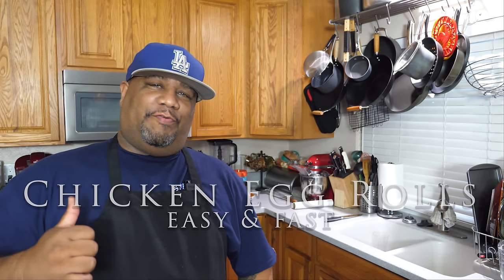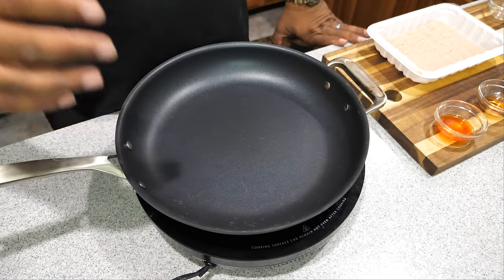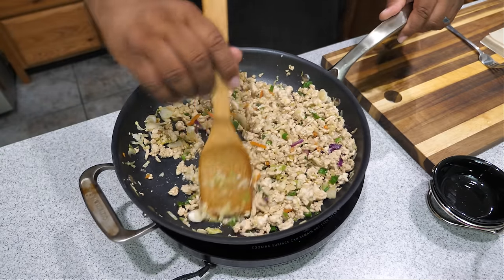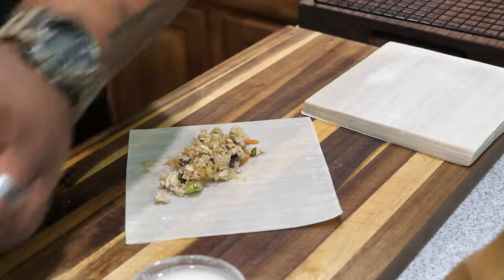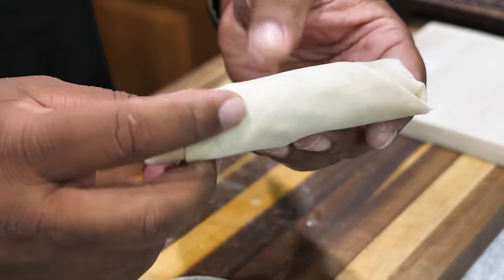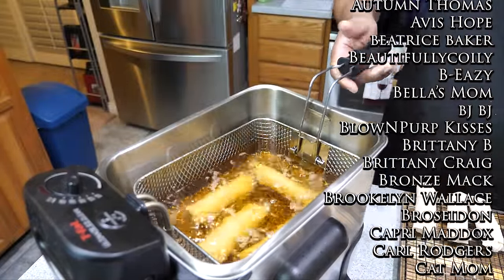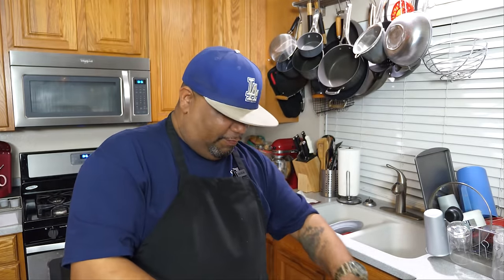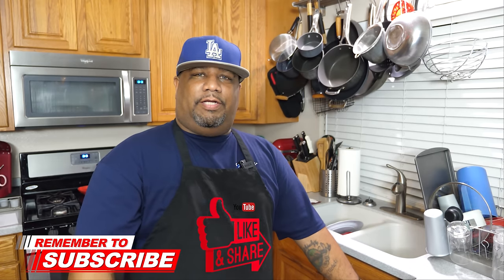Chicken Egg Roll Recipe | Egg Rolls Made Easy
Chicken Egg Roll Recipe | Egg Rolls Made Easy - This is a easy to follow video on making Chicken Egg Rolls or any type of Egg Roll you like. Egg Rolls are great for using leftovers to build flavor as well. So watch this video and let your mind explore your options on what to add inside the egg rolls. Enjoy!

Chicken Egg Rolls Ingredients
1 lb. Ground Chicken
1 pack Egg Roll Wrappers
2 tsp minced Garlic
1 tsp minced Ginger (optional)
2 Green Onions sliced thinly
1 1/2 Apple Cider Vinegar or Rice Wine
2 - 3 cup Tri-color Coleslaw
1 tsp Asian Chili Sauce
1 tsp Salt
Pepper to taste
1 tsp Roasted Sesame Oil
1 tbsp Soy Sauce (can use reduced sodium version)

Paste Ingredients
2 tbsp cold water
1 tbsp All Purpose Flour

5198 Arlington Ave
Box 363